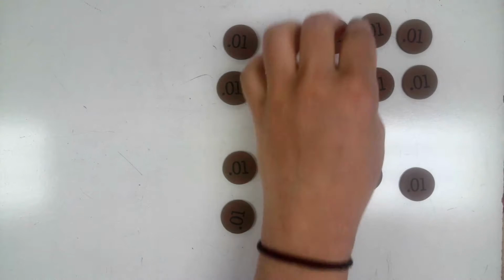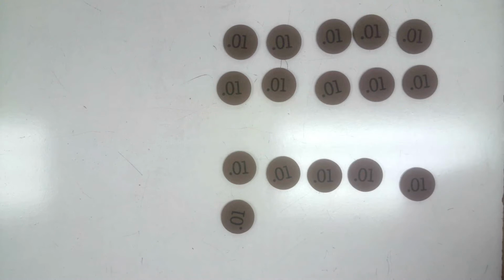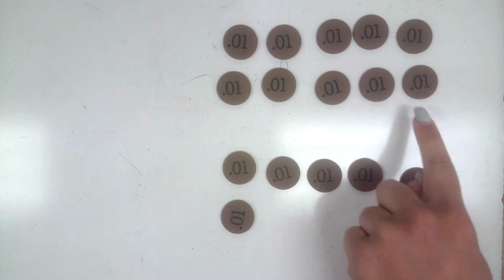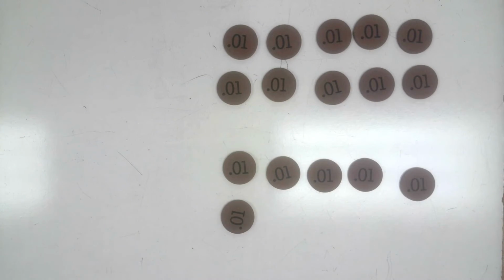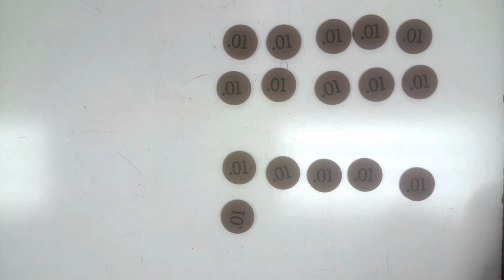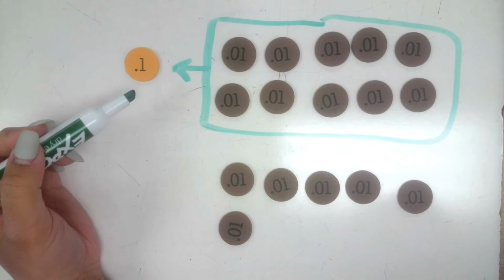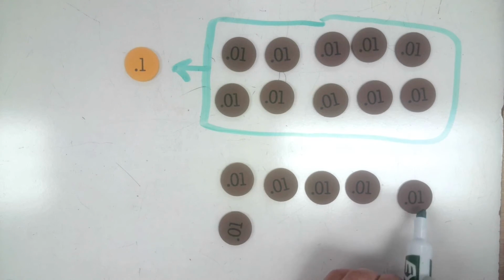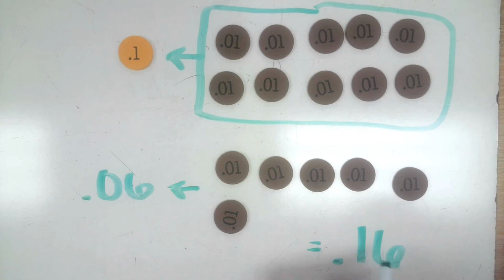G4M6L5 Problem 3 Compose hundredths to tenths using place value disks